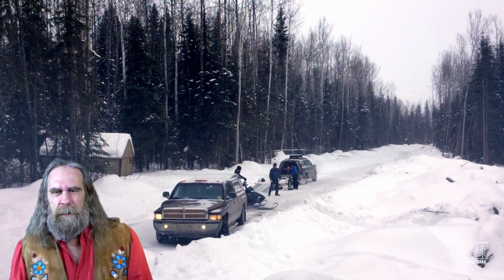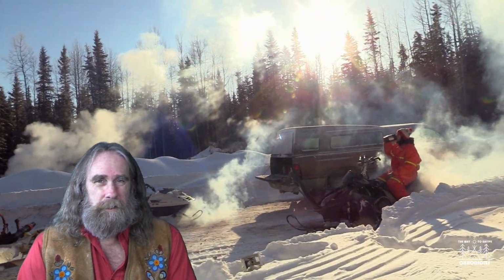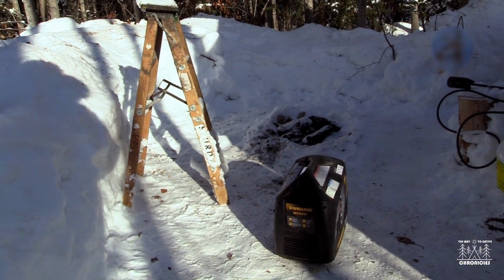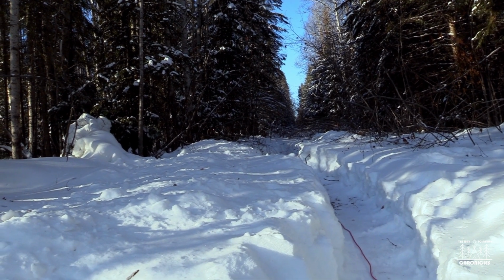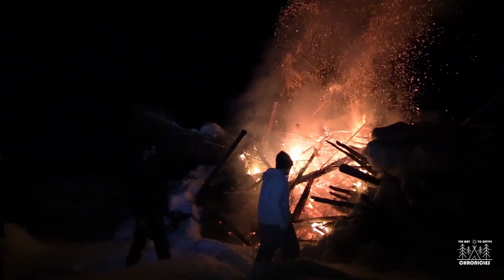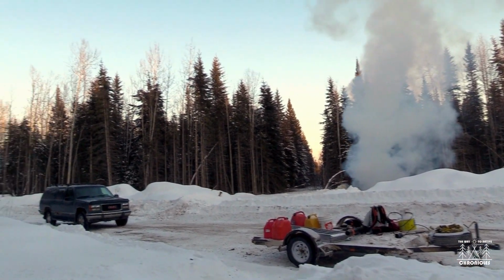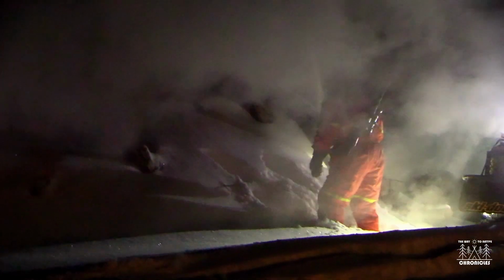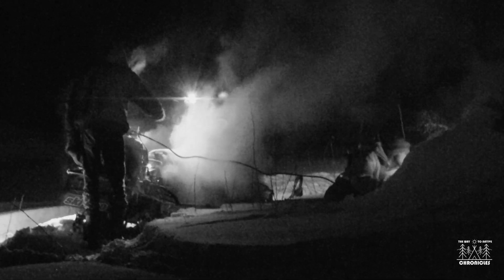Burning Brush Piles On a Northern Trapline in -30°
We were in the north country in February with -30° C temperatures (-20° F) and heavy snow loads, plus a contract in our hands to burn hundreds of brush piles situated on our trapline.  I had rounded up a crew consisting of my son, grandson and one other guy to head up there.

When we finally made it to the trapping cabin we had a nice, warm place to sleep at night and then spread out from each day.  The boys got straight to work, eager to burn stuff.

Our main machine for getting around was a 2004 Skidoo (Summit model) with a custom 174" track and large paddles.  It handled the 3 to 4 foot deep snow well.

You will catch some nice scenery in this video, including some dramatic night shots as the piles are lit and burned.